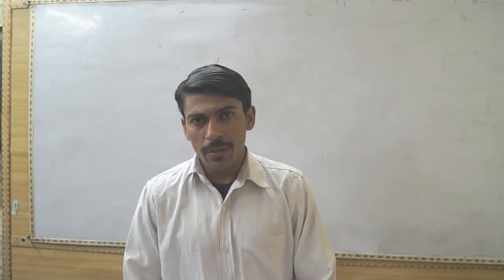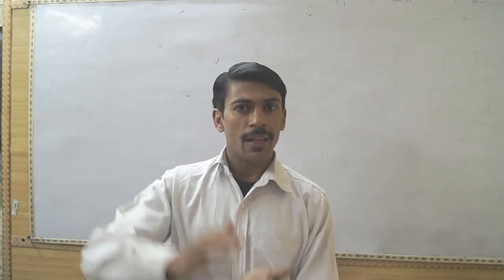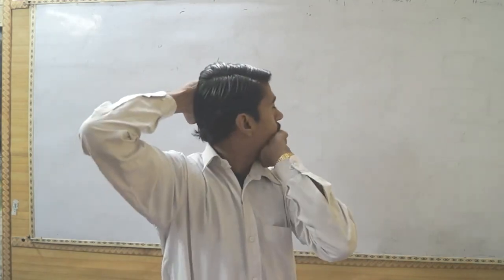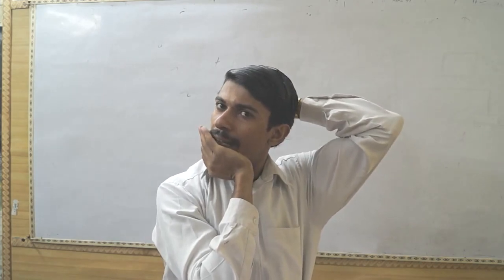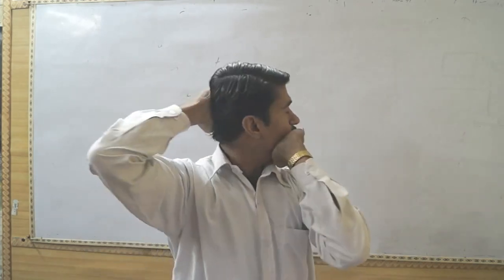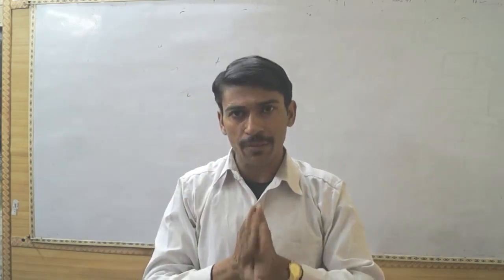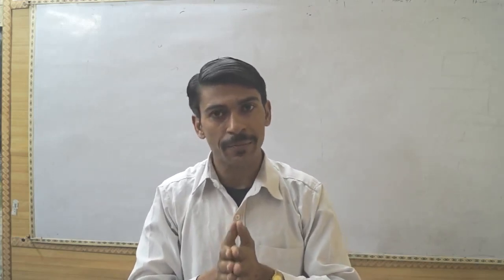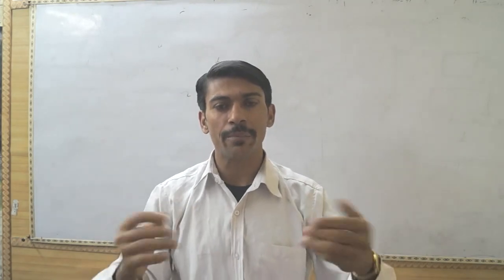How to Exercise Your Neck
Your neck is the important part which connects your brain with other part of the body through blood and other veins and spine bone. So, if there is any stress in the neck, you will feel pain and one of the important pain is cervical pain. This is deadly pain. If you want to save all these deadly pain, you should do some exercises of your neck every day. So, I am here to teach you some important exercises of neck.

1. Bend Your Neck Forward and Backward

With this, there will be the flexibility in your spine bone. It will not become the tight and this flexibility can only save you from pain. This exercise, you can do 10 to 20 times.

2. Bend Your Neck Right Side and Left Side

Your neck pain is the result of so many causes. One is no movement in your neck. If your bend your neck right side and then left side. Your neck movement will be fast. This exercise will give your strength and muscles of neck will also become powerful.

3. Rotate Your Neck from Right and From Left

Every muscle and every vein inside the neck get warm with this exercise. So, do this for 10 to 20 time everyday.

4. Rotate your shoulders forward and backward.

This is the exercise for getting relief of pain, if there is the problem in neck's back spine bone.

5. Crack your neck

Be careful. No need to use heavy power for cracking the neck.